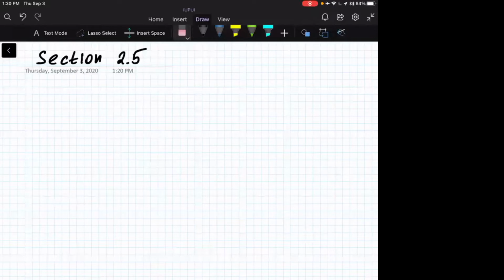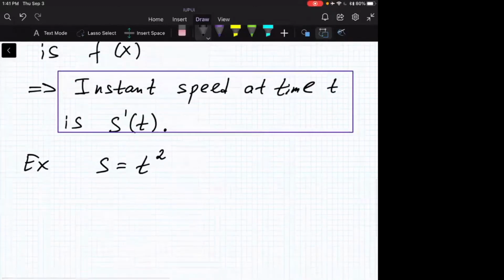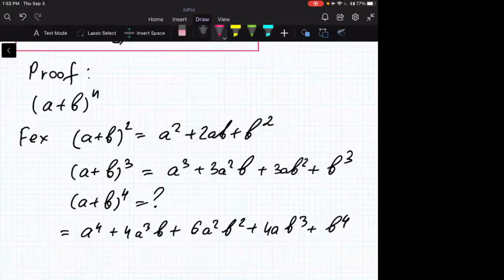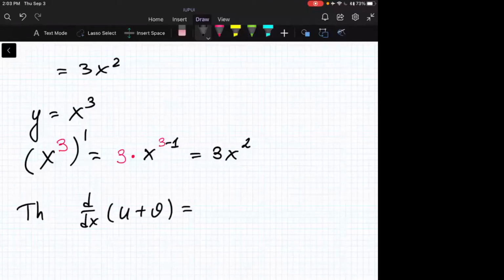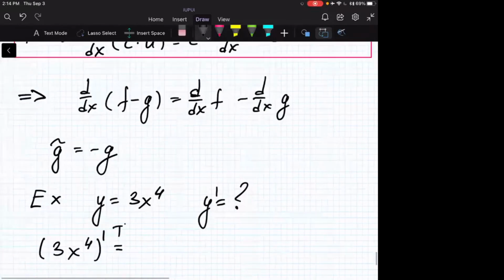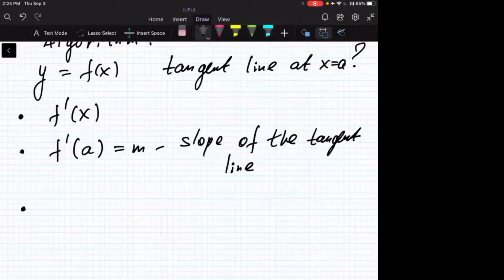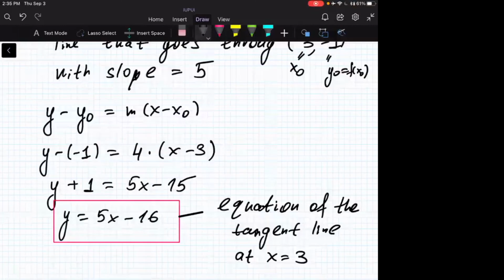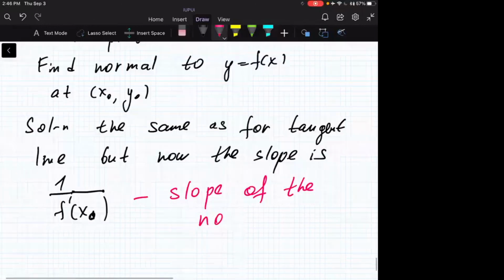Calculus For Tech: Derivatives of polynomial, tangent and normal lines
In this video we will discuss:

Speed as a rate of change(0:00)
Speed as a derivative of the distance(8:56)
Rates of changes: Average and instant(12:40)
Derivative of a constant(16:00)
Derivative of a polynomial (18:45)
Properties of the derivatives(30:55)
Examples (41:08)
Algorithm to find a tangent line(51:00)
Normal to a curve(1:07:00)

The lecture is based on sections 2.4,2.5 of the textbook P.Kuhfittig